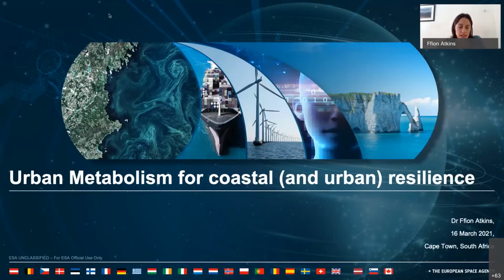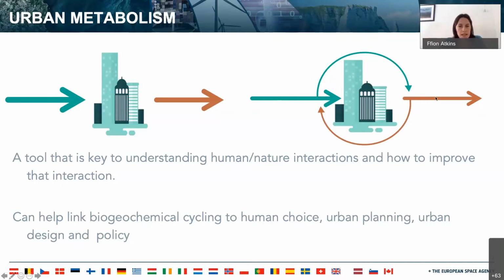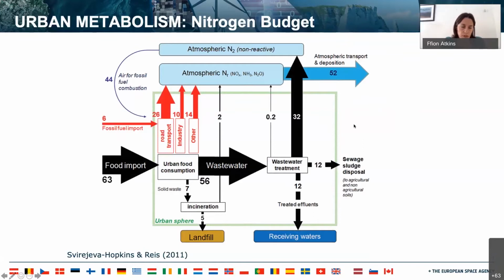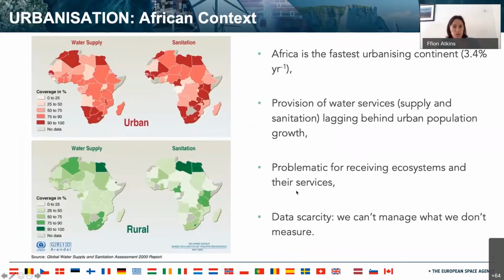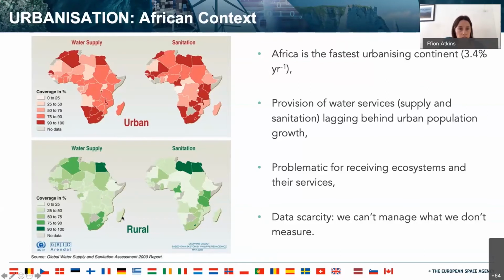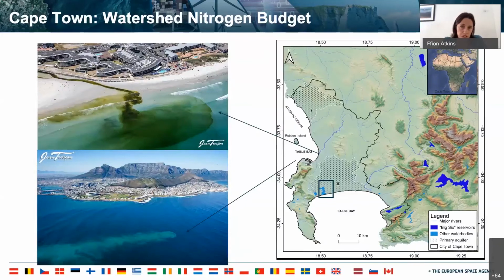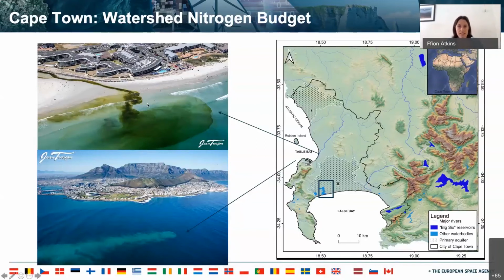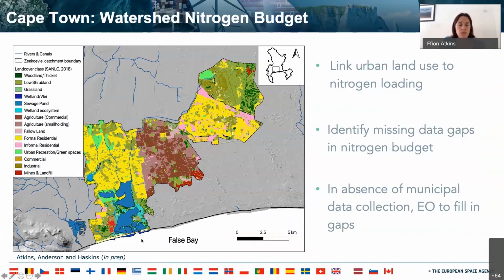University of Cape Town - Urban metabolism for coastal (and urban) resilience